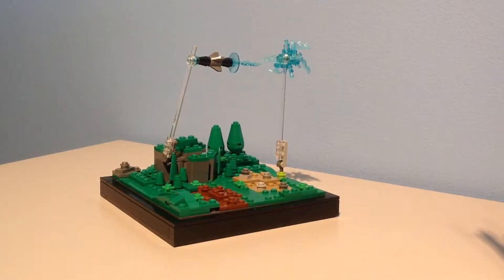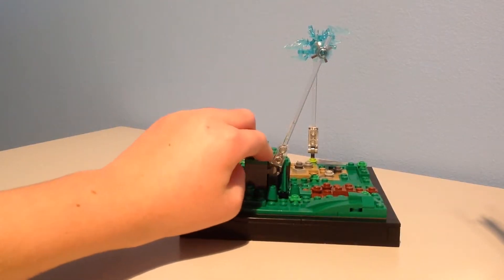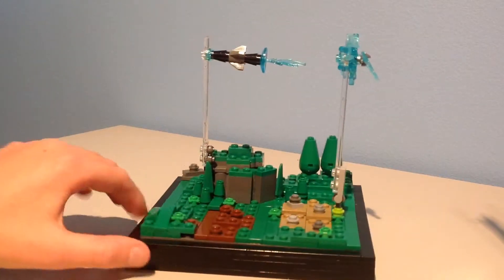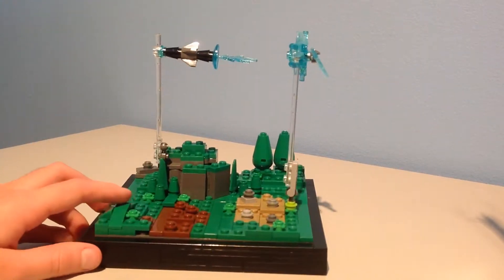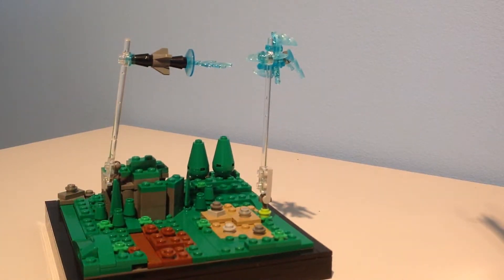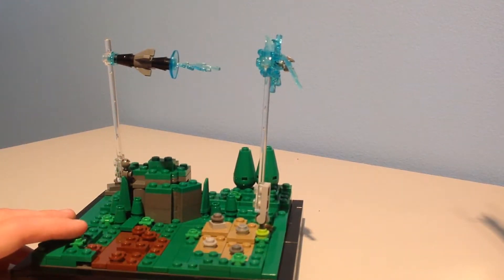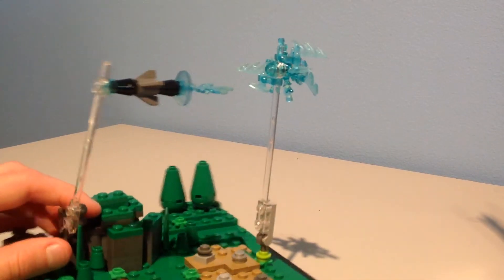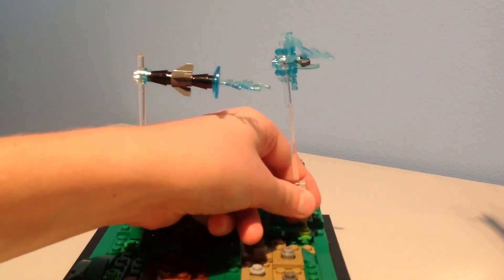Rocket launch from Fortnite! - Lego MOC Review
In this video I will be showing you my latest MOC, The Rocket Launch from Fortnite Season 4!